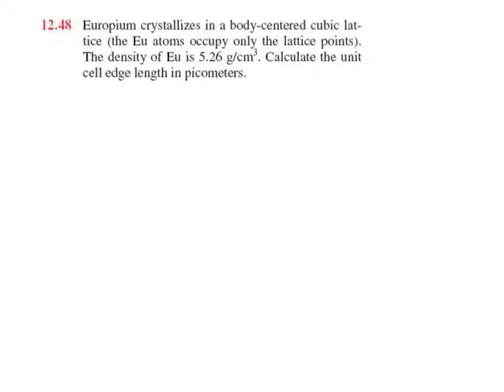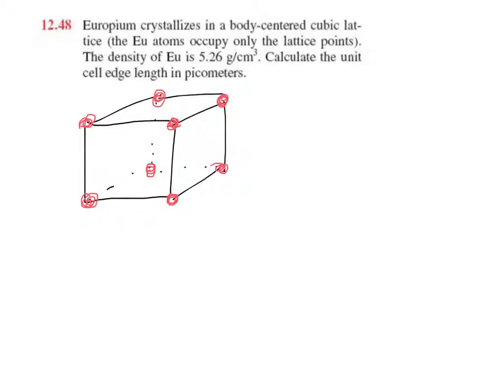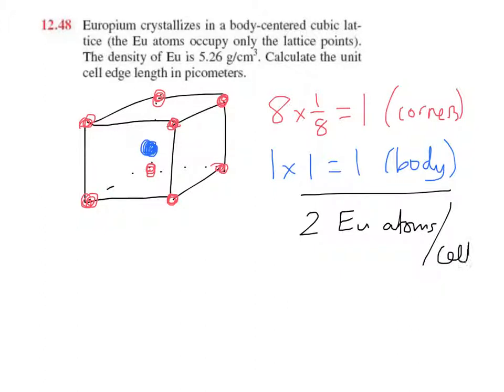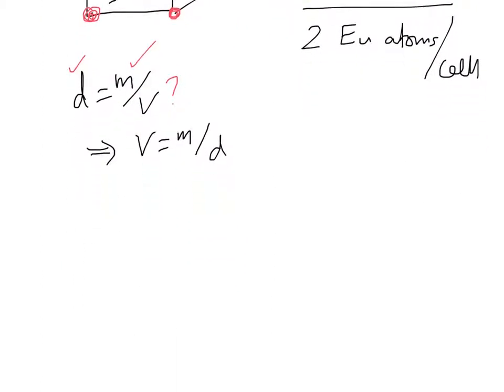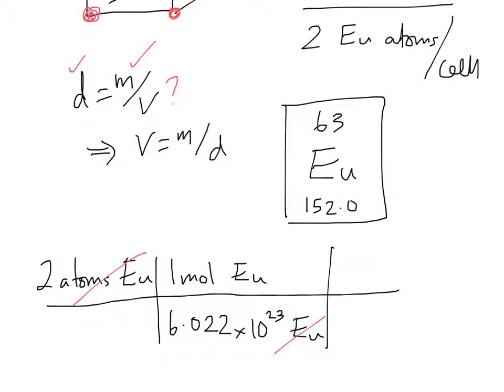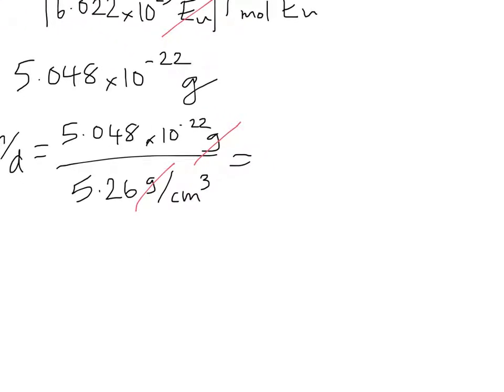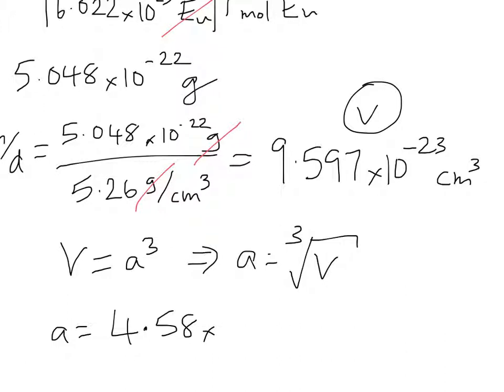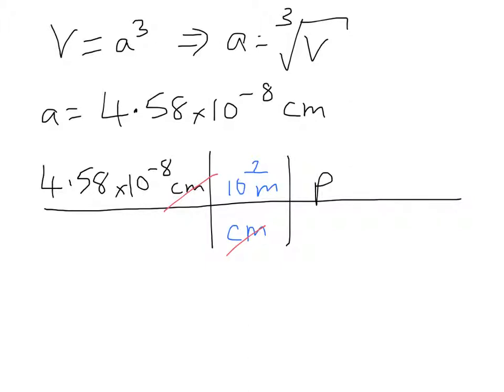Problem 12.48 - calculating edge length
How to calculate the edge length of a BCC unit cell of Eu given its density.